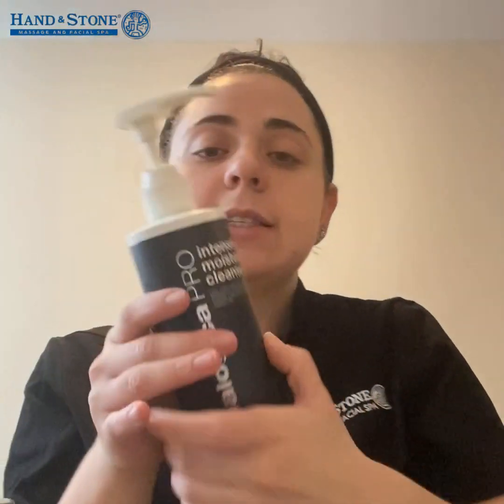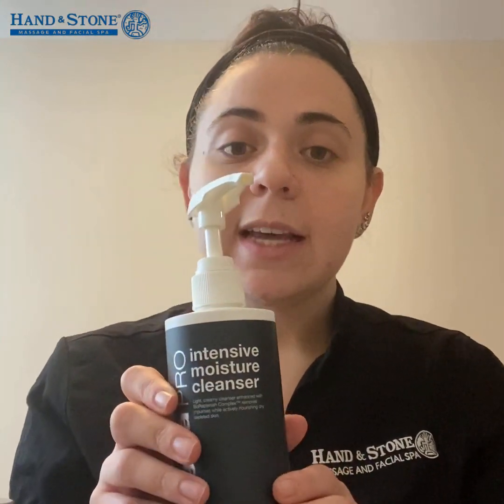FACIAL FRIDAY: Dermalogica Sensitive Skin ~ Rosacea At Home Facial Regimen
The following Dermalogica products were used in Jaclyn's regimen:
Pre-Cleanse: Thoroughly melt away layers of excess sebum (oil), sunscreen, waterproof makeup, environmental pollutants and residual products that build up on skin throughout the day.

Intensive Moisture Cleanser: Light, creamy cleanser enhanced with BioReplenish Complex™ removes impurities while actively nourishing dry, depleted skin.

Daily Microfoliant: Rice-based powder activates upon contact with water, releasing Papain, Salicylic Acid and Rice Enzymes to polish skin to perfection.

Barrier Defense Booster: Concentrated oil booster soothes, nourishes and moisturizes to restore balance to sensitive skin.

Calm Water Gel: Refreshing gel formula transforms into a skin-quenching fluid upon application, forming a weightless barrier against environmental assault.

Hydrablur Primer:  Lightweight, non-greasy primer minimizes the appearance of fine lines and wrinkles, mattifies against oily shine and imparts a silky, smooth finish.